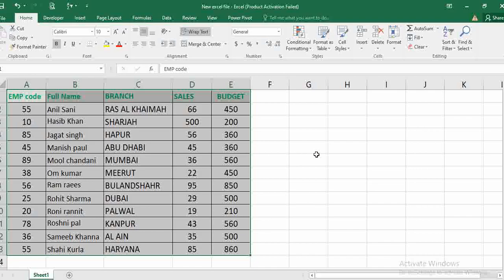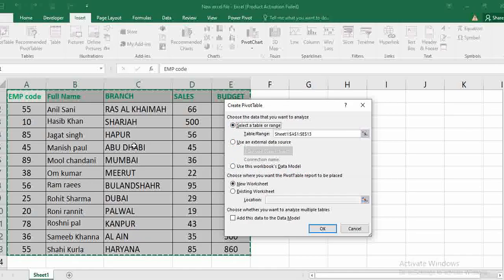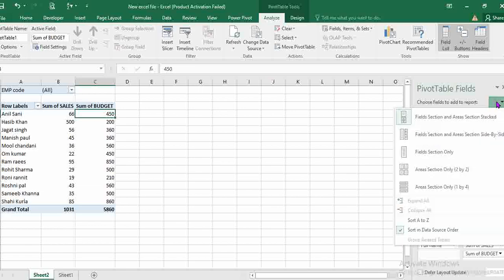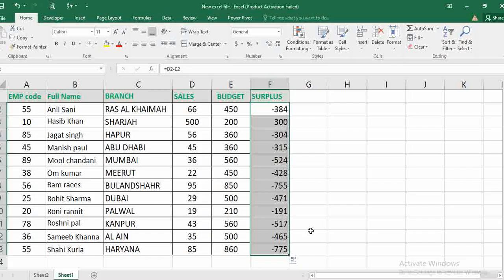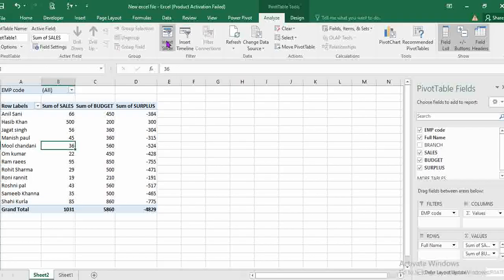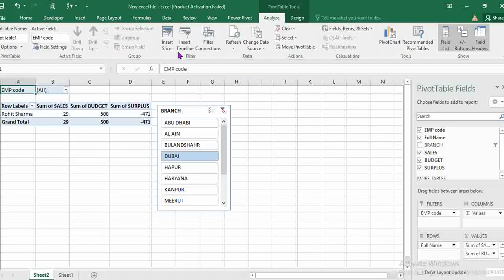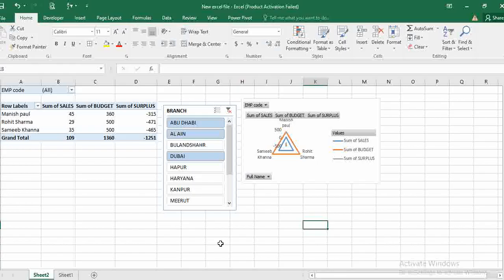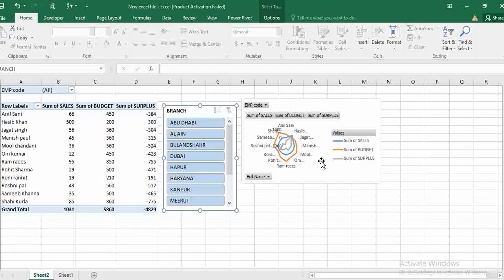Auto refresh in Pivot in Excel ll Pivot table in Excel ll Pivot table complete tutorial